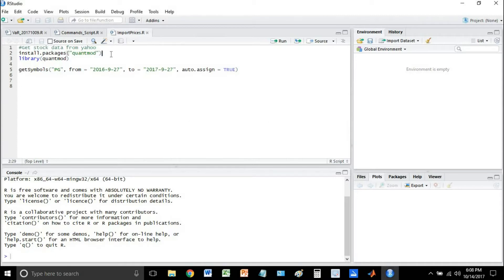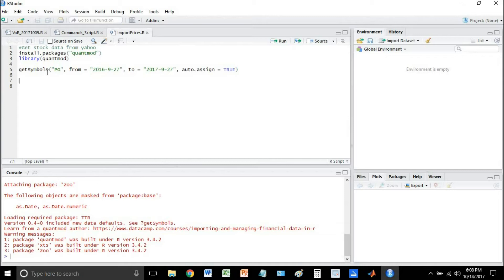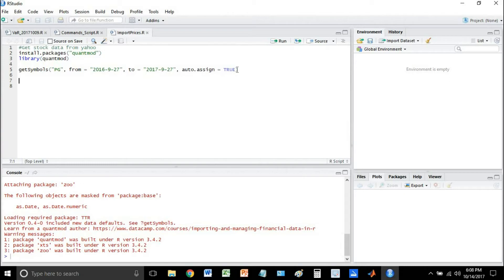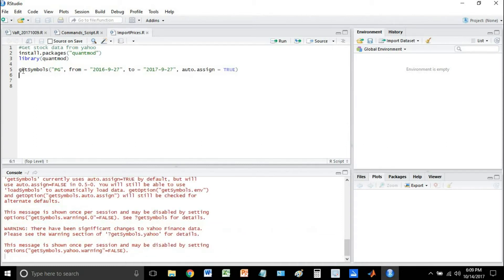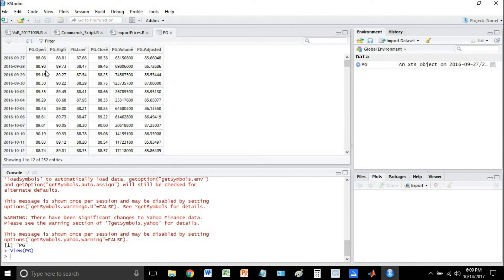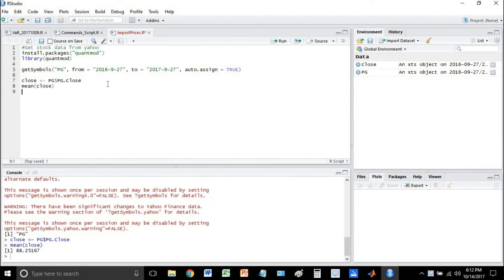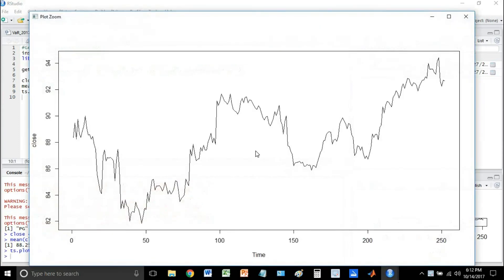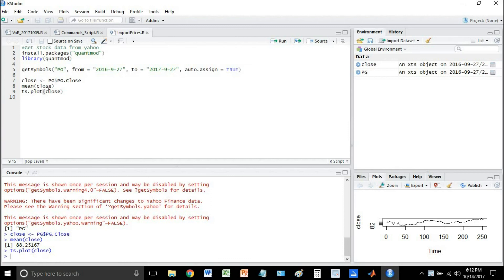How to Import Stock Prices in R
The video demonstrates the procedure for importing historical stock prices into R.